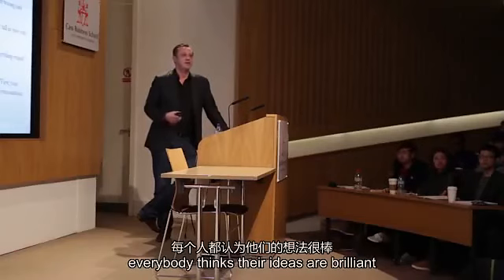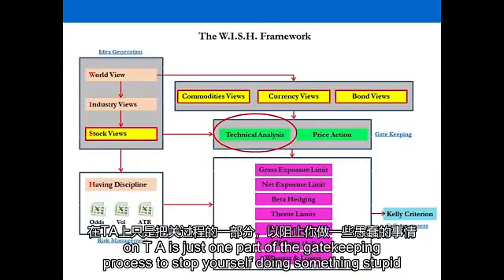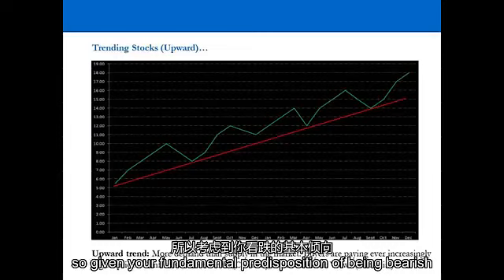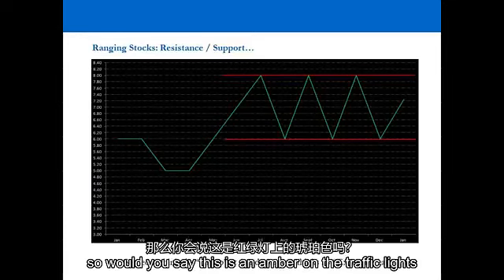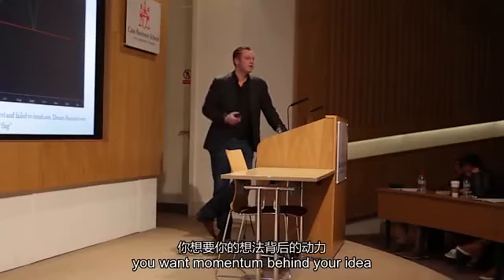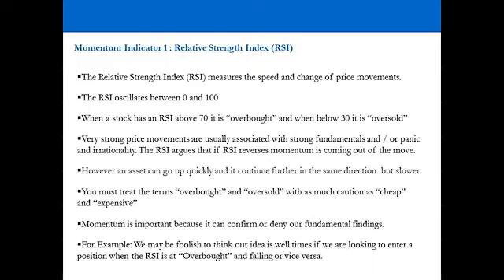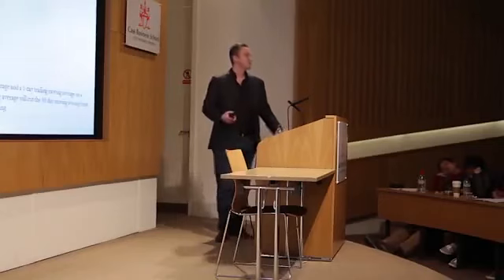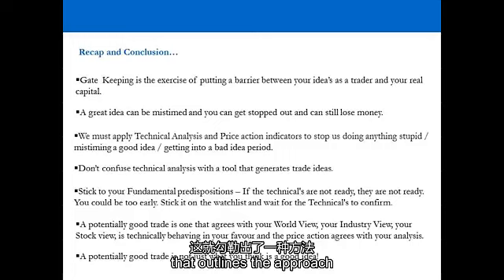安东·克雷欧(Anton_Kreil)：技术分析_20